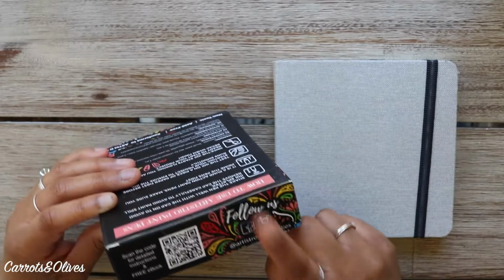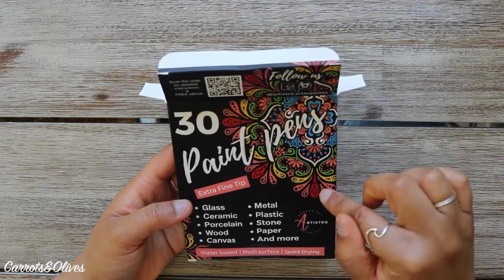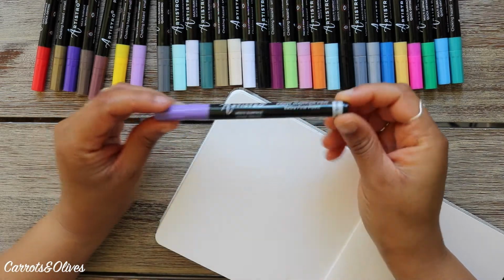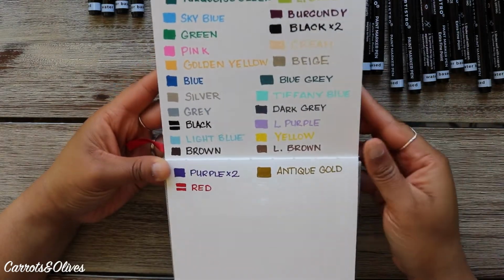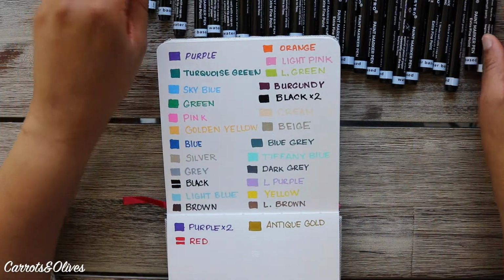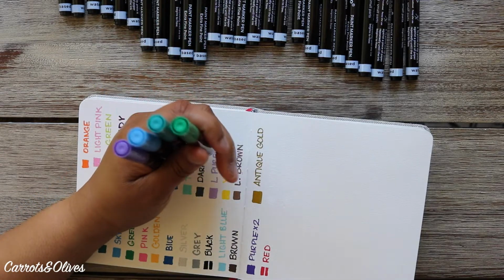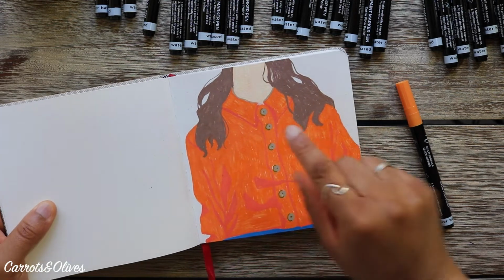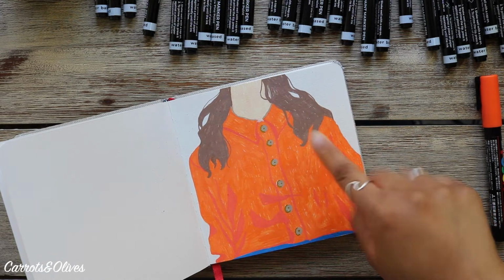Alternative to Posca?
If you have been following me on social media, you may know that I am in love with my paint pens. In today's video, I wanted to show you an alternative to the Posca paint pens.

Mentionables:
*30 Pack Acrylic Paint

- @WheezyWaiter shares a lot of incredibly useful resources in a succinct and straight to the point video